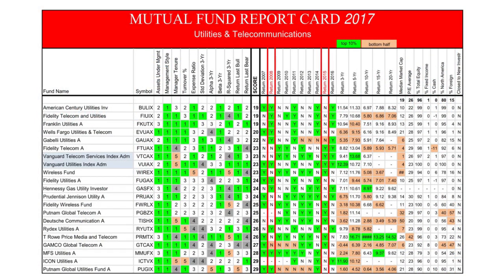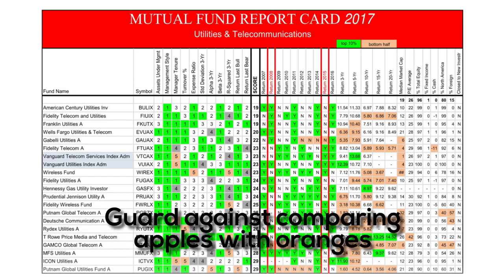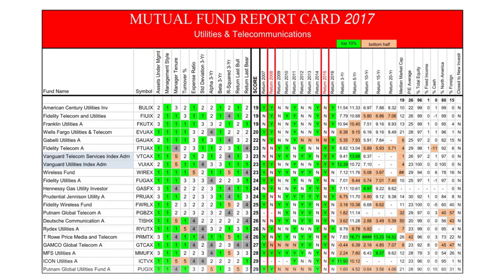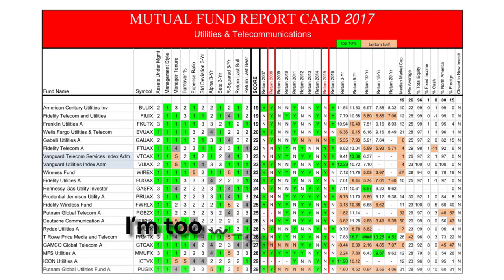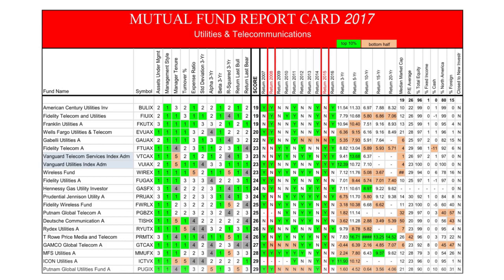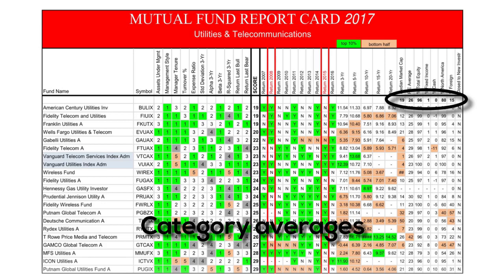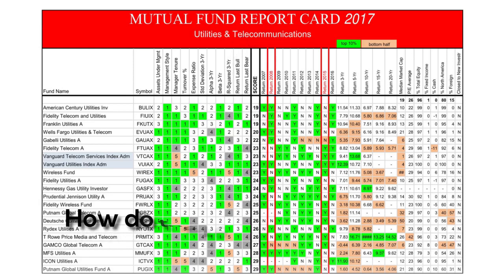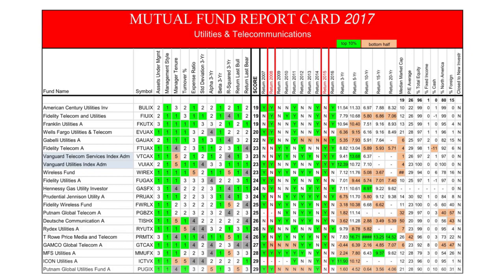Best Mutual Fund Selection Tool: Creating the Best Fund Selection Process Available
Take the 11 key mutual fund traits and create a meaningful focus list that is clear, concise and easily explained or defended.   The 2017 Mutual Fund Report Cards are the 20th annual edition.

I take all funds furnished to me by Thomson Reuters InvestmentView, consisting of 3.7 million cells of data on 27,796 mutual funds, and I:

• Eliminate all redundant share classes of each fund.  Did you know that American Funds has 18 different share classes of its funds?
• Place all funds in the investment category that best reflects the manager’s portfolio holdings.
o To do this, I consult Morningstar, Lipper, Kiplinger, MAXFunds, FundReveal and Yahoo Finance.  Without this exhaustive process, I might be comparing apples with oranges.
I make note of a fund’s
• median market cap
• bond duration
• percent of holdings in
o Equities
o fixed income
o foreign
o domestic

When finished, the 2017 list was pared from 27,796 funds to a manageable 6,583 funds.  At that point I segment the funds into 98 investment categories where each fund in the category will be scored against its peers for each of the 11 fund traits that successful funds have in common.

Final Score — The SCORE is a compilation of the quartile rankings from each of the 11 pertinent statistical categories.
Check it out through this thorough video.

I trust you have enjoyed this series.  I am pleased to share what I have learned and researched during a 35-year career in financial services with every Advisor with whom I have had contact.

This is Jeff McTague, reminding you.  Unless you can prove it . . . it is just your opinion!